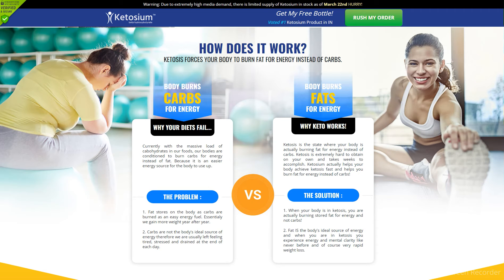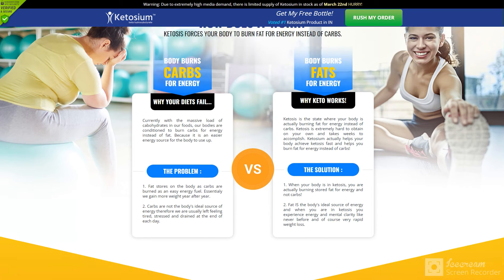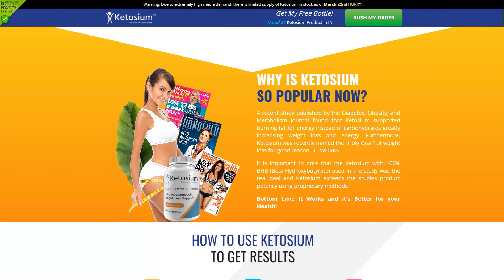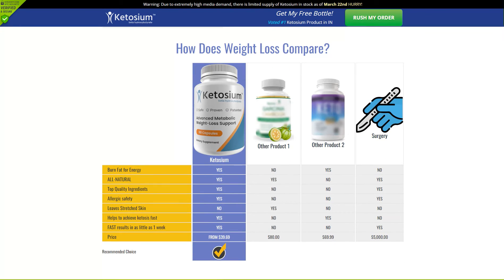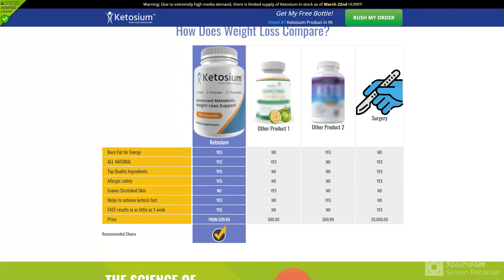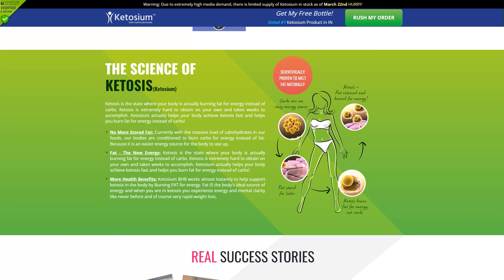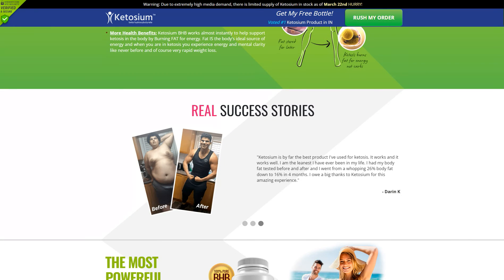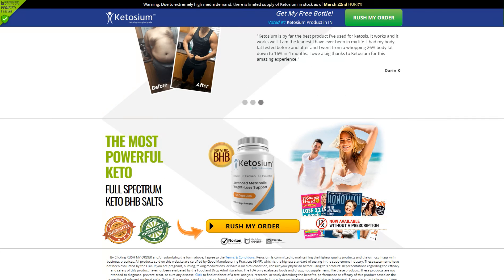Ketosium XS Keto (UK/USA)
Ketosium XS Keto is the best weight loss supplement and a reliable product that helps you in losing body fat quickly. It's a new formula that aids in burning excess calories from your body without indulging any extreme exercises or diets. It is made of all-natural ingredients that protect your body and does have any adverse consequences. It directly impacts your metabolism as it assists you in putting your body in ketosis state. In fact, it is not necessary to do any intense exercise or follow strict diet guidelines. By using this fat-burning formula, you will be able to fight against the toxins and eliminate all waste out of your body. In addition, this formula aids your body to improve blood flow and increase concentration.

Ketosium XS Keto formula is an all-natural supplement that makes weight loss much easier. The principal purpose behind the supplement is to boost the ketosis level in your body. In the absence of sugar, liver makes ketones by breaking down fat. The body is in ketosis when it begins to use ketones as fuel to energy. This product aids in this process. To boost the body's ketone levels, Ketosium XS Keto uses beta-hydroxybutyrate (BHB) to provide exogenous ketones that the body isn't able to make naturally. Researchers have discovered that the use of BHB salts for ketone can boost the blood ketone levels. The main benefit of ketones is that they are able to quickly break through the barriers of the body, which are preventing you from losing weight. Additionally, ketones give energy to the brain.